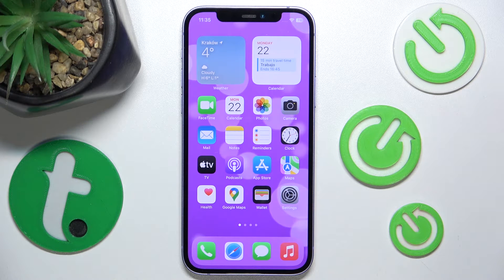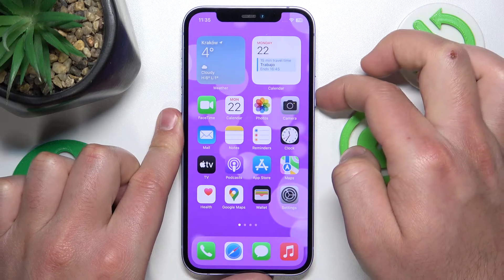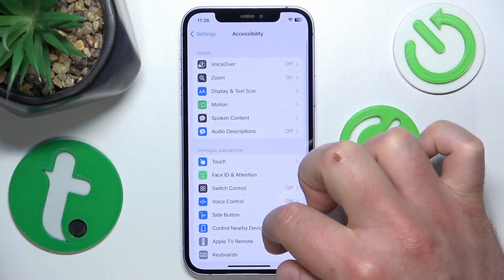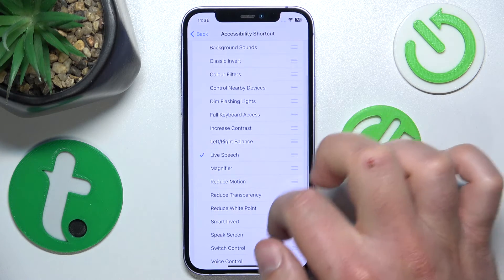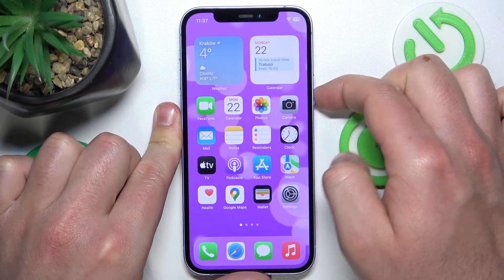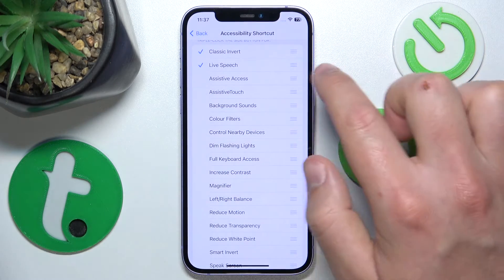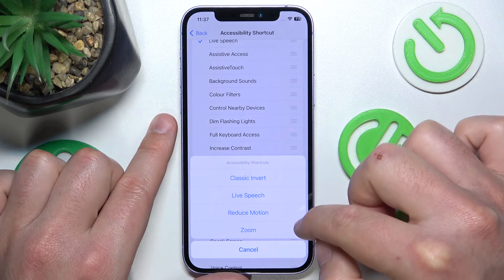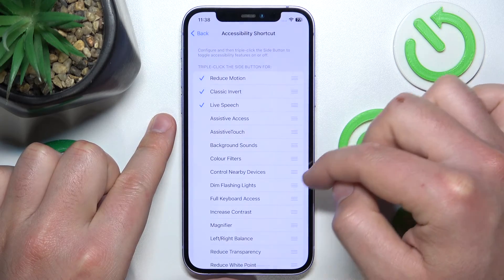How to Set Up Triple Click Side Button Accesibility Shortcut on iPhone?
Unlock the full potential of accessibility features on your iPhone by setting up the Triple Click Side Button shortcut. Follow these simple steps to enable quick access to essential accessibility functions and enhance your iPhone user experience.

How to Access Accessibility Settings on iPhone?
How to Enable Triple Click Side Button Shortcut?
How to Customize Triple Click Side Button Shortcut?